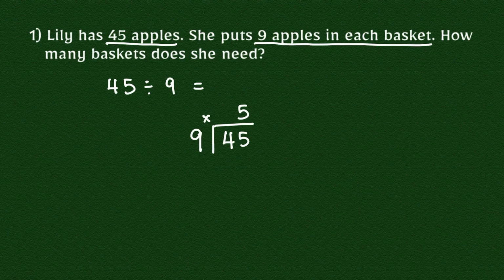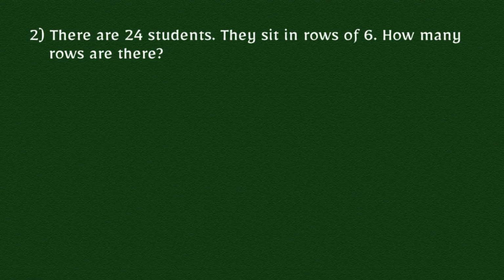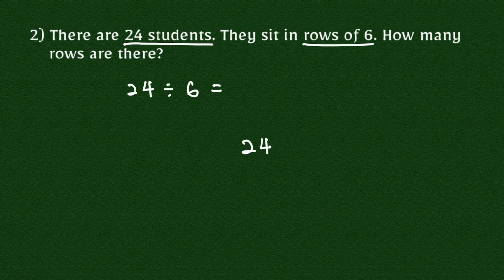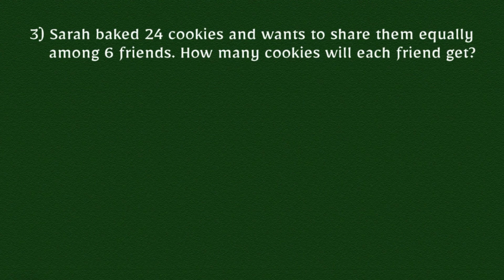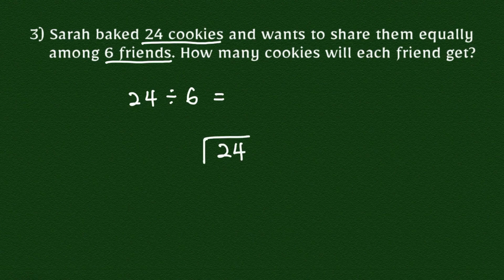Division Word Problems for Grade 2 Worksheet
Help your child master division with these fun and engaging real-life word problems! In this video, we walk through a Grade 2 division worksheet step by step—perfect for classroom practice or homework support. Boost confidence and build strong math skills with easy explanations and examples!

✅ Aligned with Grade 2 curriculum
📘 Covers basic division concepts
✏️ Includes clear visuals and kid-friendly explanations
🎯 Great for homeschooling, review, or extra practice